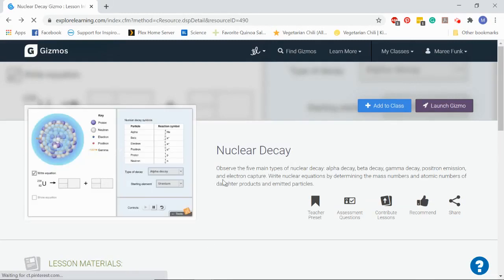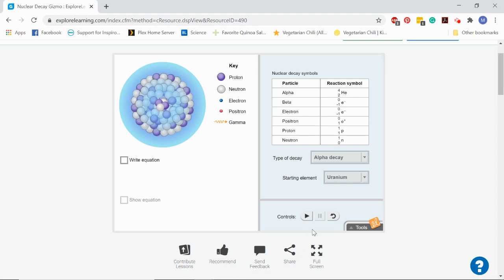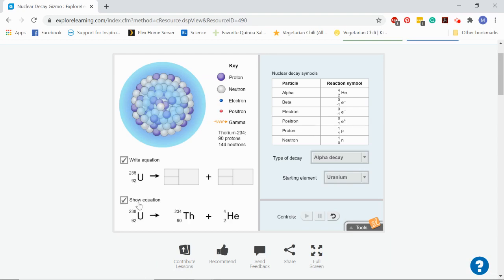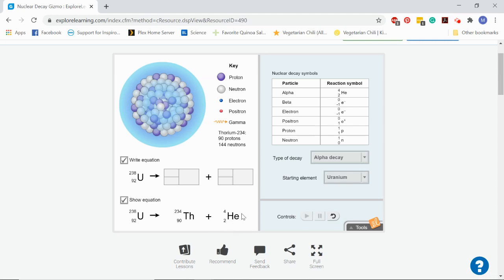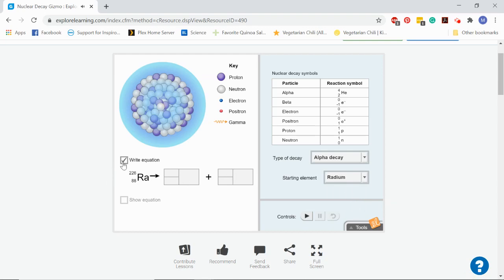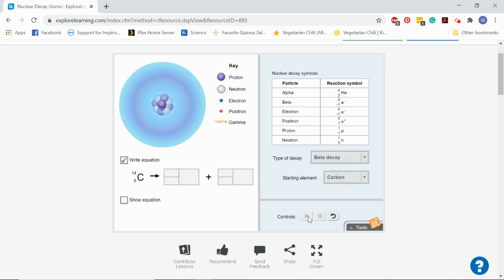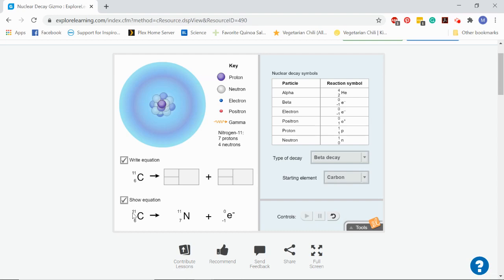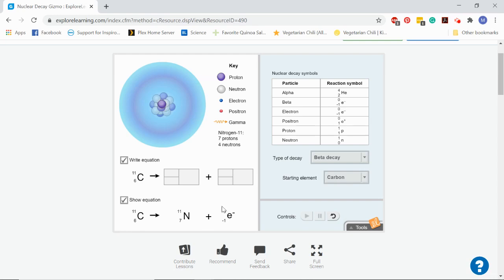1.2b Nuclear Decay Gizmo Walk Through